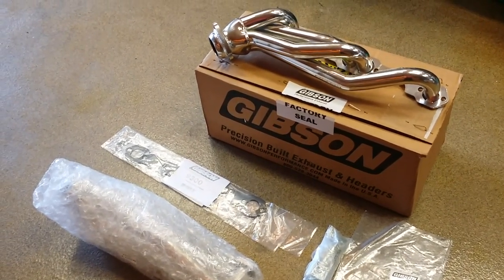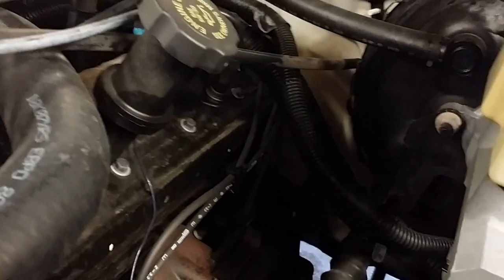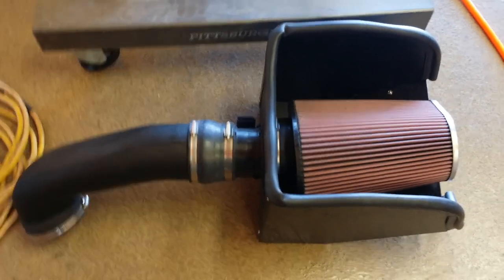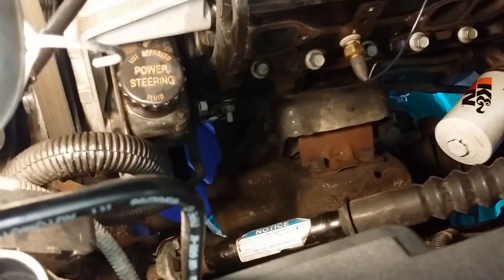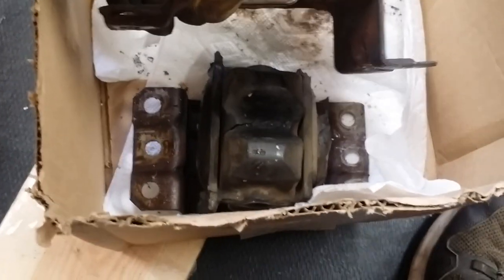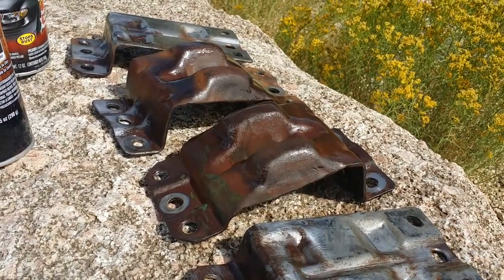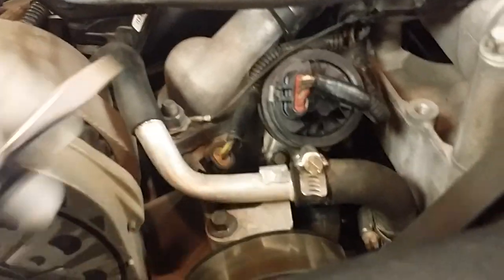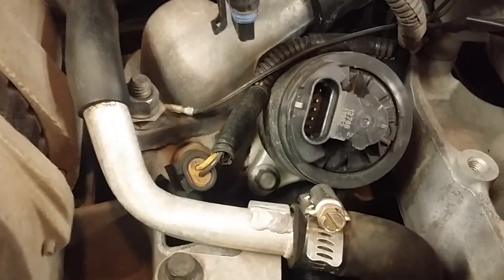1999 GMC Yukon Gibson Header Install HD 1080p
This video is the installation of Gibson Stainless Steel Ceramic Coated Headers, MagnaFlow 3.5" exhaust, EGR, plugs, wires, and Energy Suspension Motor and Transmission poly mounts to continue the rehab and updating of the 1999 GMC Yukon 4x4